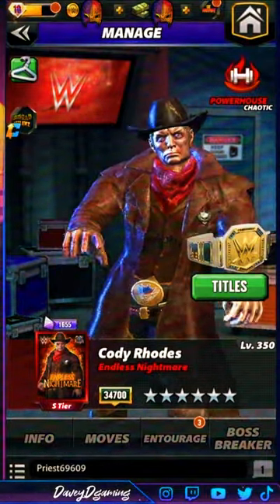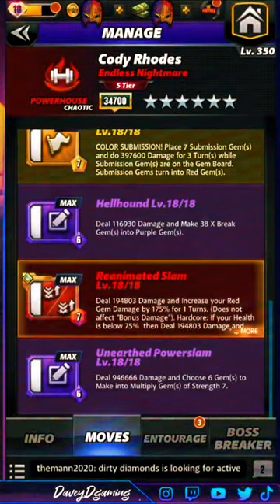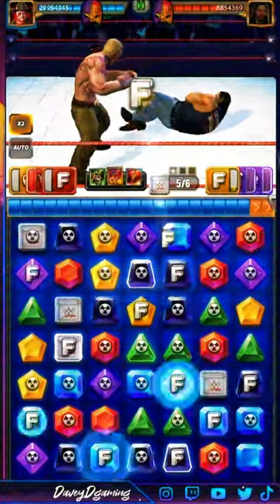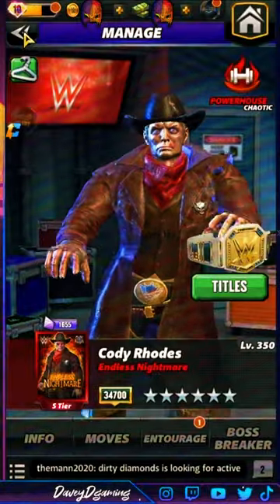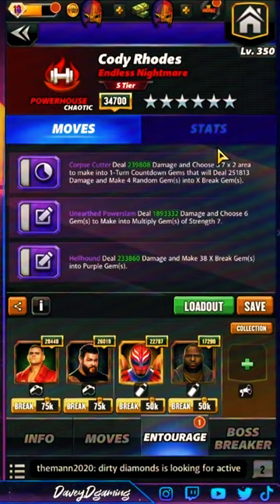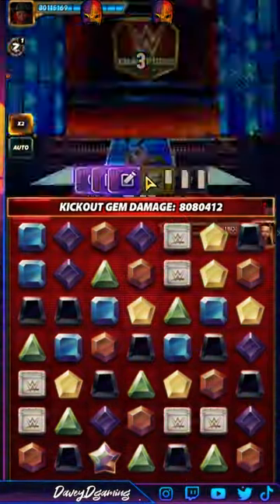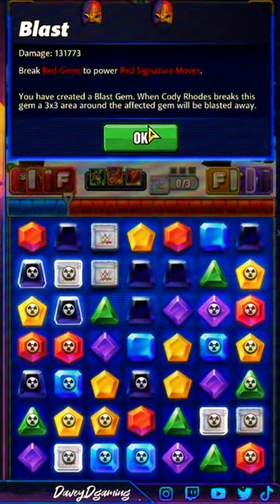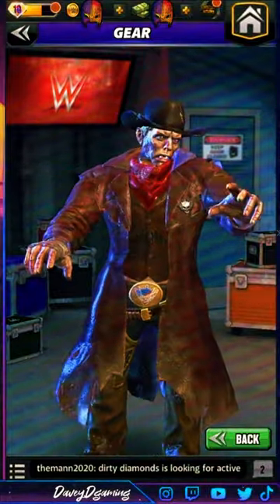😱🟣"Purple Build Powerhouse: 6SS Zombie Cody Rhodes Unleashed in WWE Champions!" 💥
It's a powerhouse like no other! Join me as we unleash the might of 6SS Zombie Cody Rhodes in purple build mode in WWE Champions! Witness the destruction!

*Every WWE purchase gets yo bwoy sum commission 💰